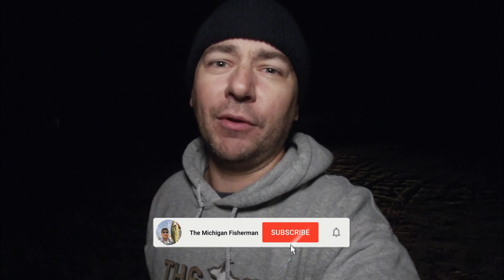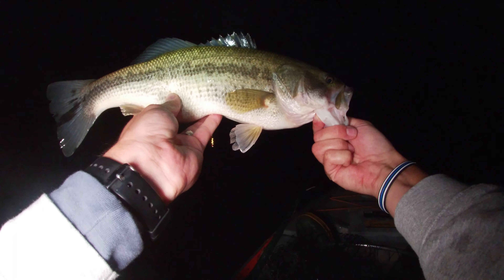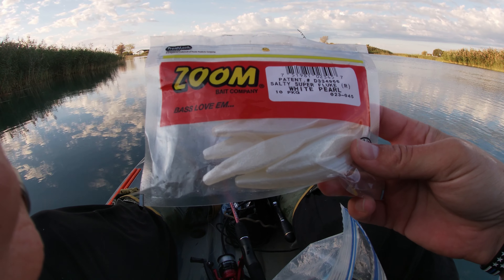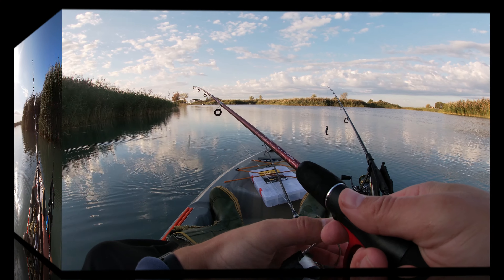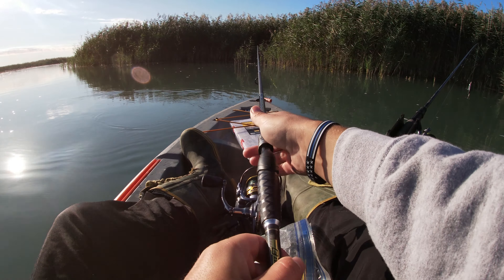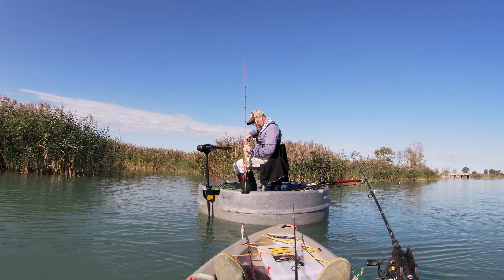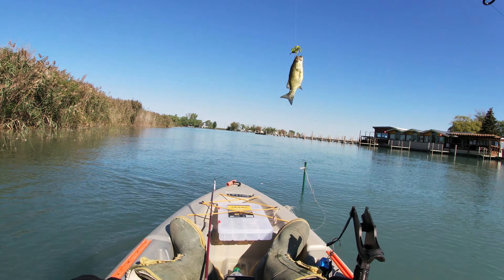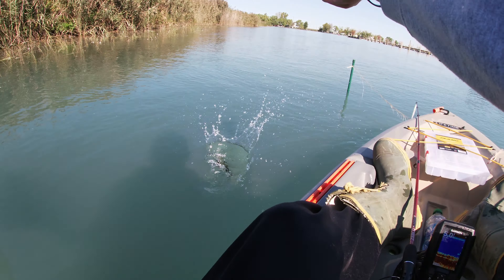THESE baits CAUGHT FISH during the Fall Transition on Harsens Island…when all else failed!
Baits that catch bass during the fall transition? It's all explained in this video! A semi-productive day fishing on Harsens Island with Live 2 Fish revealed some baits that worked, and some that didn't.

Be sure to not only watch this video, but also head over to Live 2 Fish to see his perspective of the outing

First fish caught was on a Whopper Plopper 110 Loon. I forgot to say what it was in the video 👊🤨🎣

Length/Power/Action: 6'6" Medium Fast

Length/Power/Action: 6'10"  Medium  Extra Fast

- Fishing Line
(Main Line) Power Pro Spectra Braided Line Moss Green 30 lb test